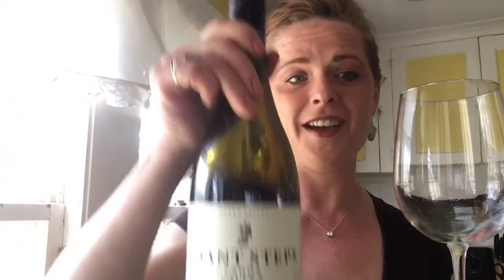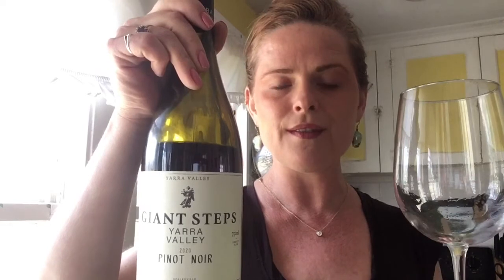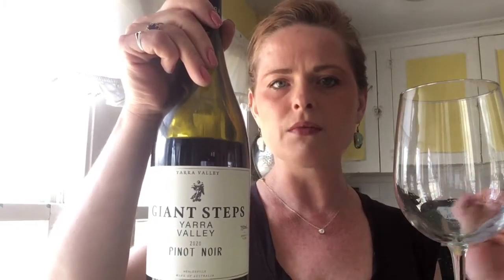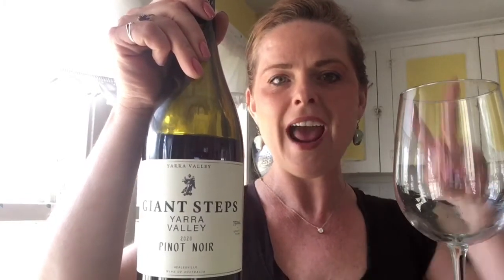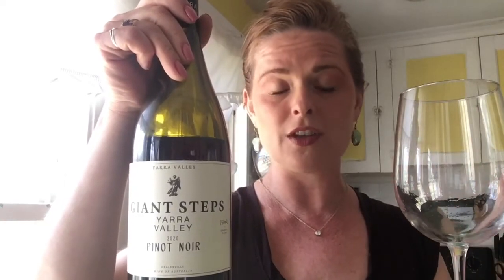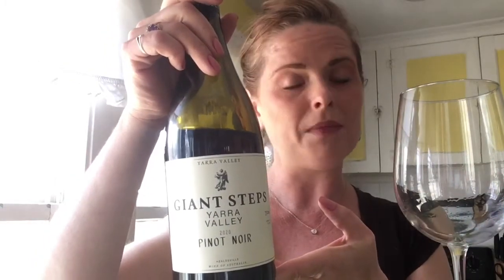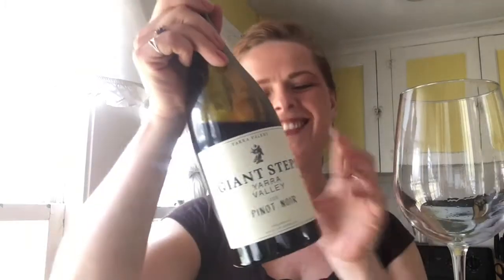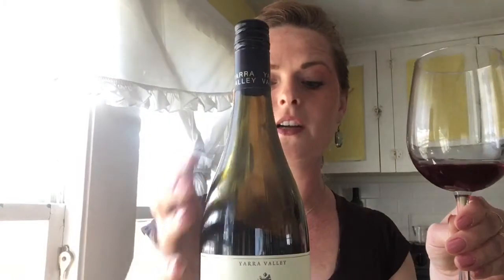Giant Steps Pinot Noir- Natural Wine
For Earth Day I thought it would be appropriate to review a natural wine.

What is a “natural wine”? It is a term that refers to wine made in a very natural way and with minimal intervention in the vineyard and winery. Of course organic and vegan.

This means no chemicals are used to alter nature (pesticides, etc) and no chemicals are used in the winery to jump start fermentation or alter the taste of the wine by acidifying or adding flavor enhancers. The wine is often cloudy because some of the spent yeasts (lees) are left in the wine. For best results shake these wines up before you consume to have a uniformity of flavor.

Taste- raspberries, cherries and a bit of mushroom. You can tell it’s Pinot Noir without it being a
“Classic expression”